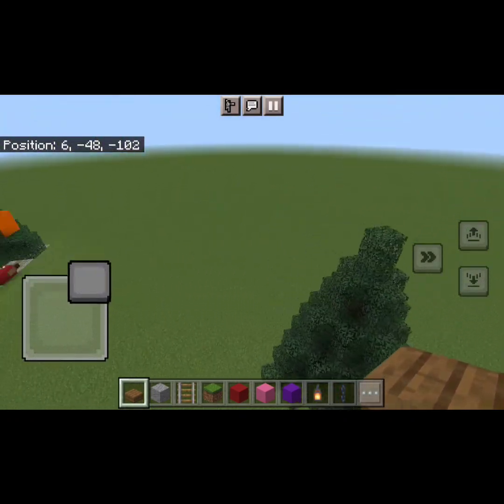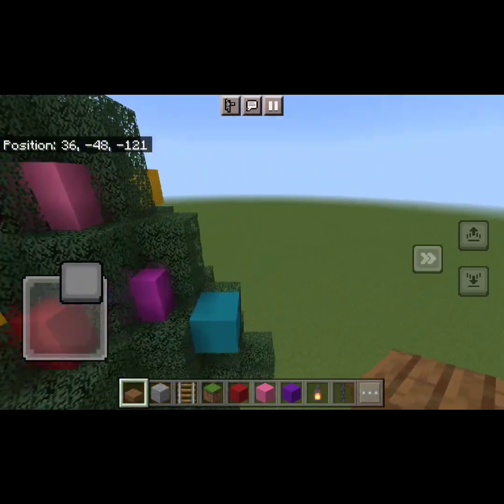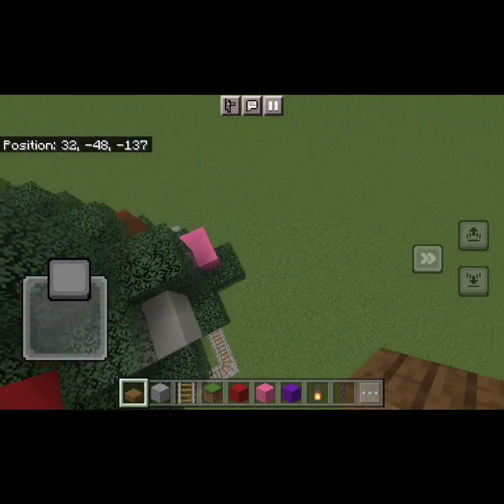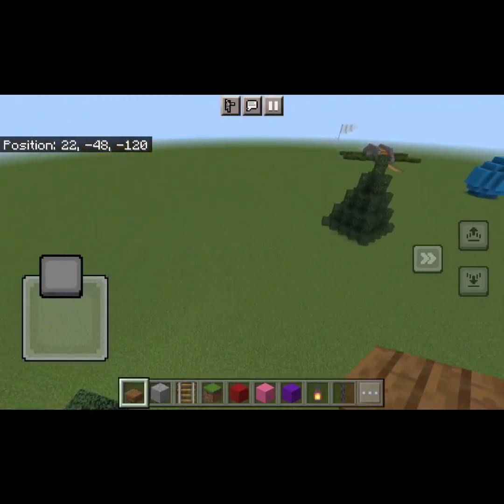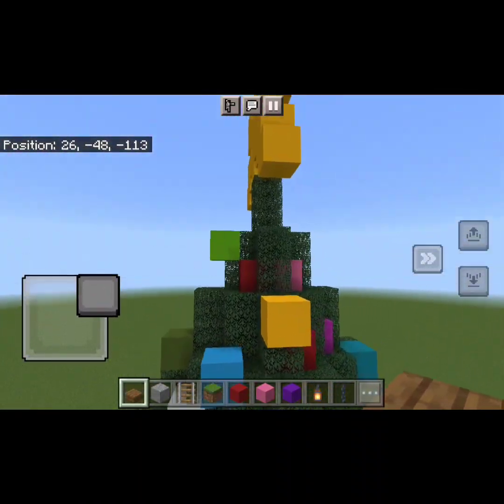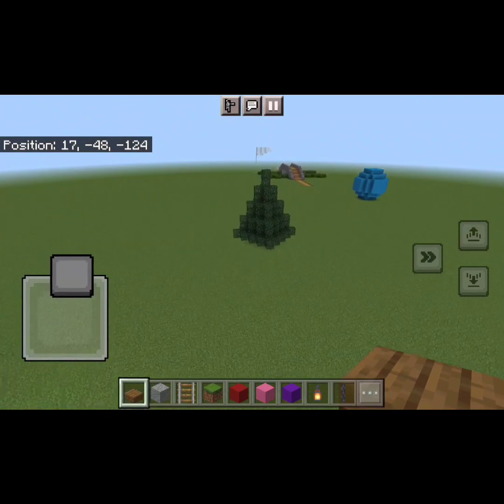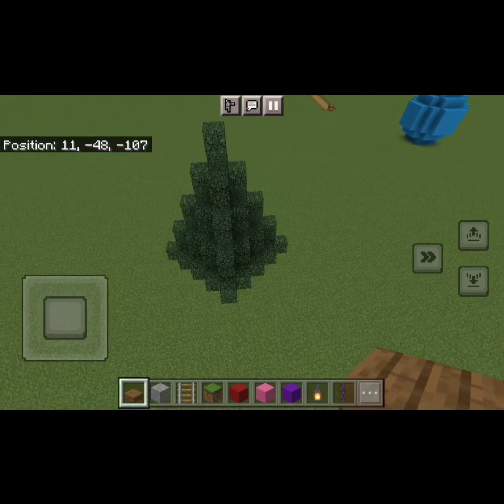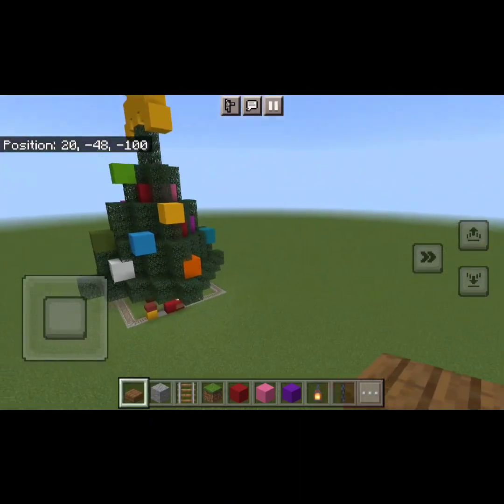I made a giant Christmas tree